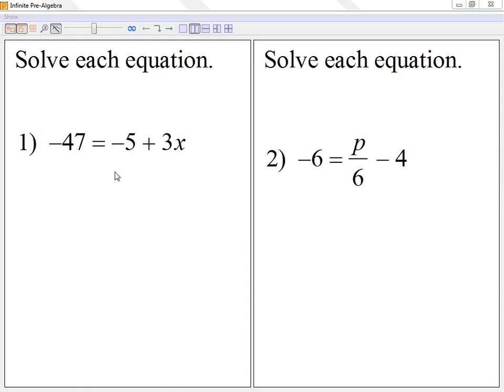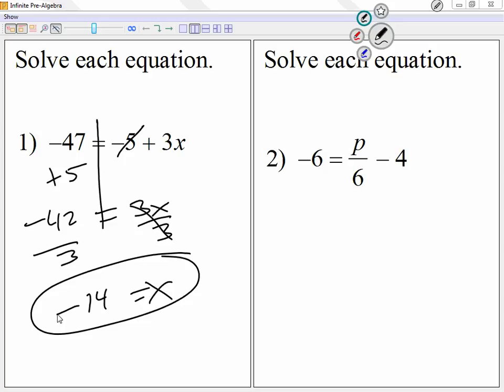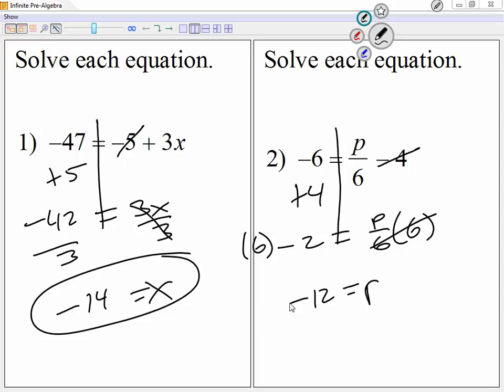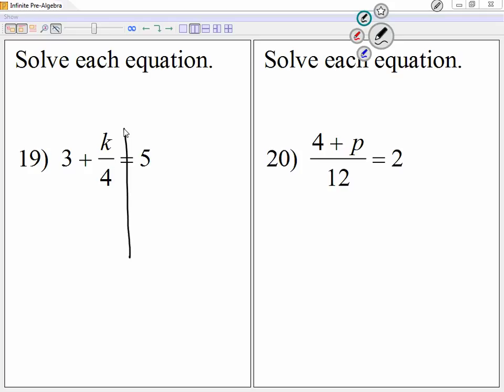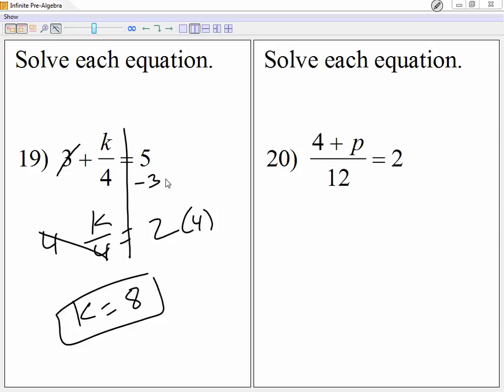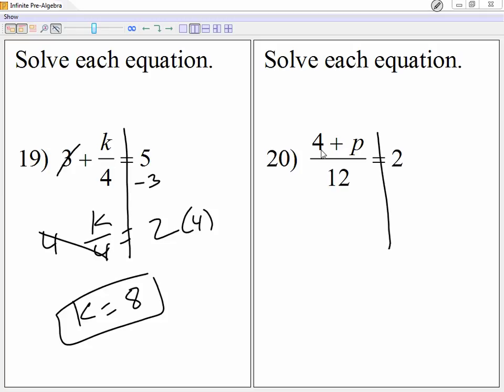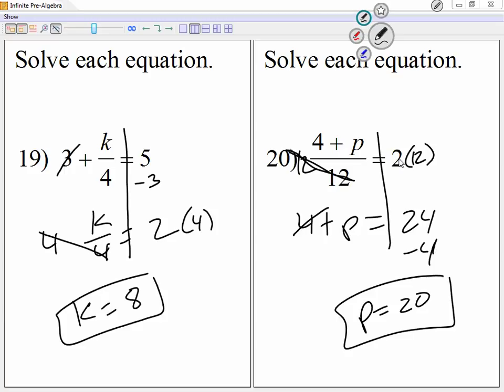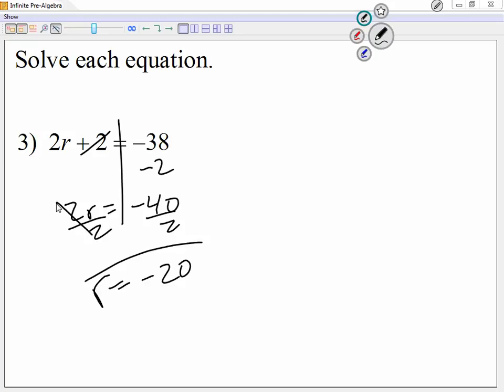leonzo solving two step equations